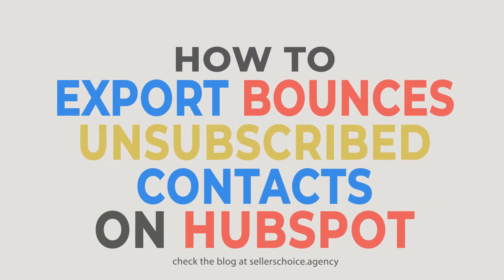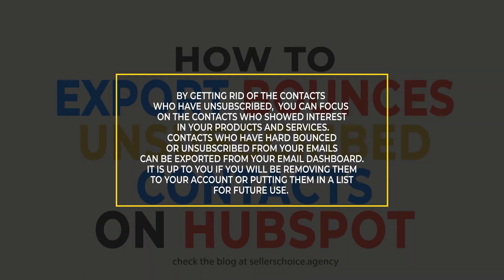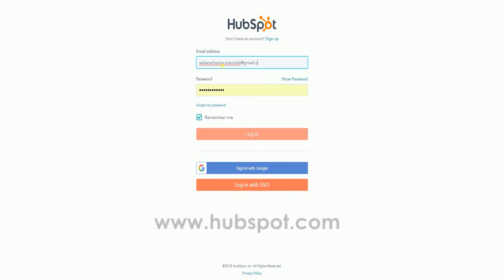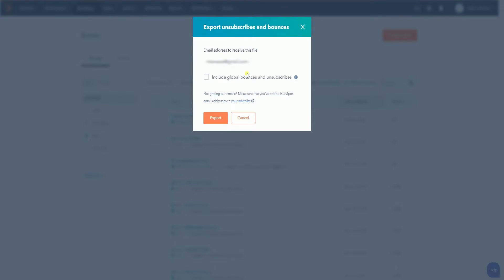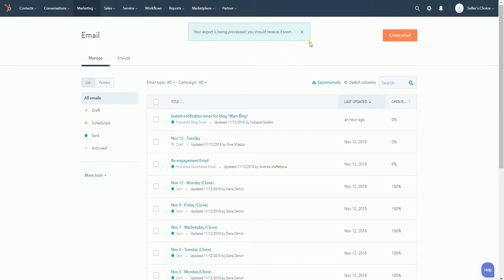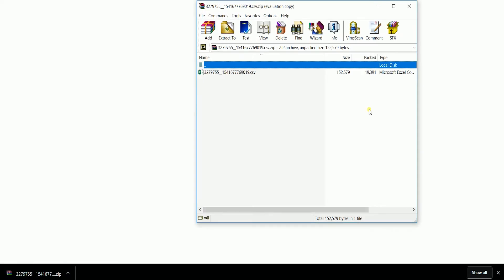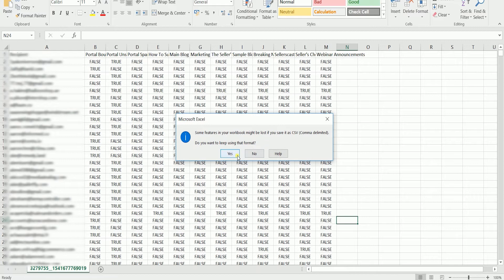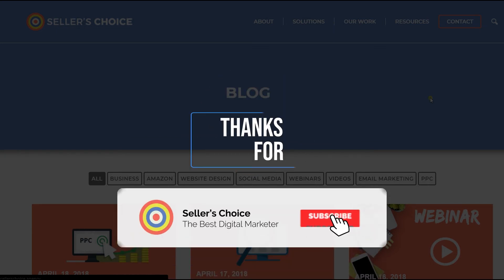How to Export Bounces or Unsubscribed contacts on HubSpot - E-commerce Tutorials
Today, we're showing you How to Export Bounces or unsubscribed contacts on HubSpot. Contacts who have hard bounced or unsubscribed from your emails can be exported from your email dashboard.